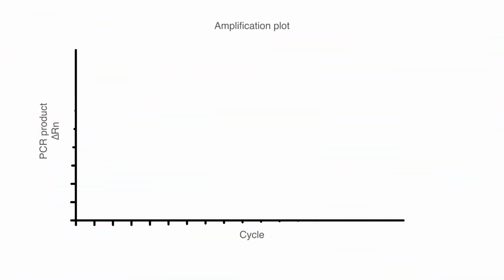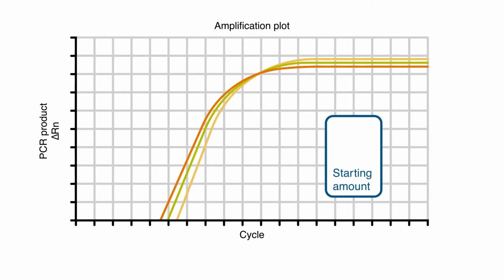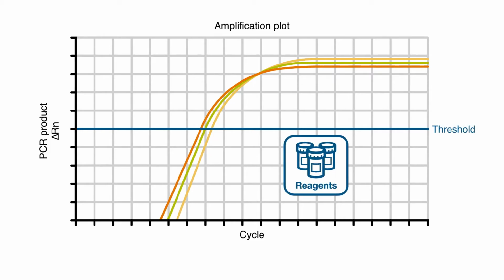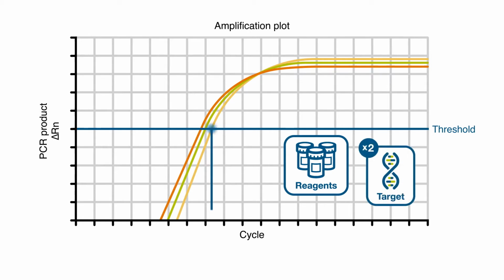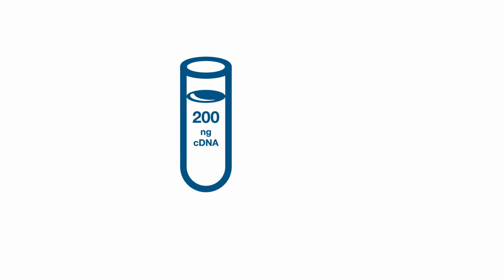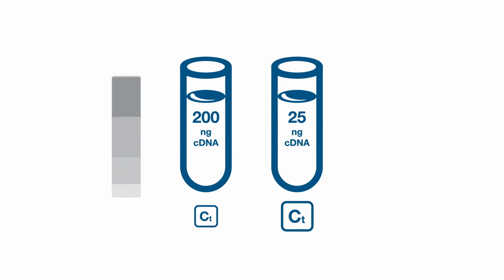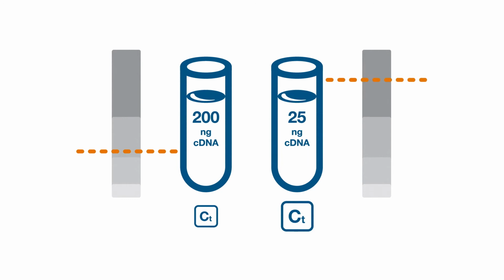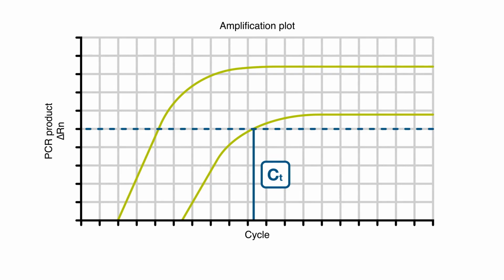What are Ct values in real-time PCR?--Taq Talk Episode 3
What exactly are Ct values in real-time PCR? Let's talk about it in Episode 3 in the Applied Biosystems Taq Talk video series.